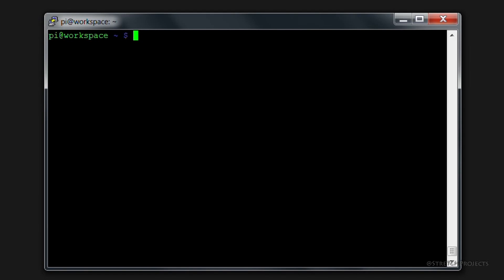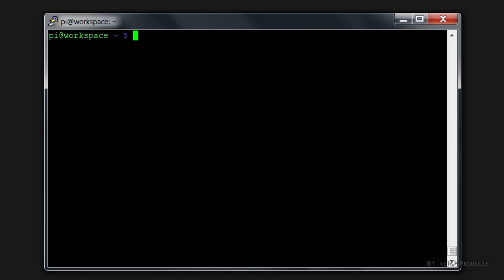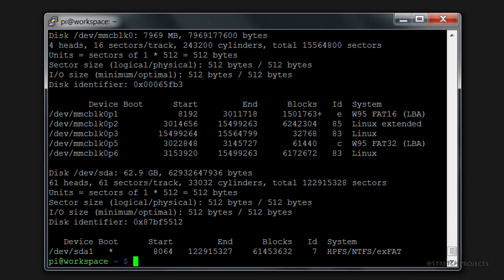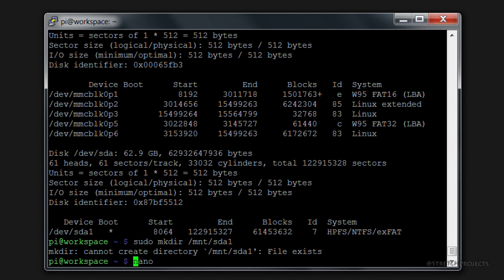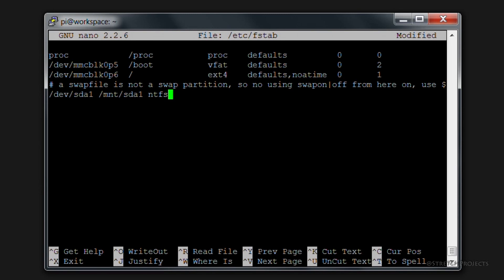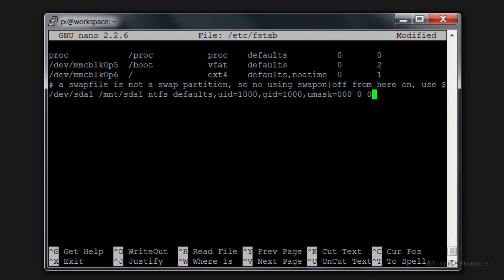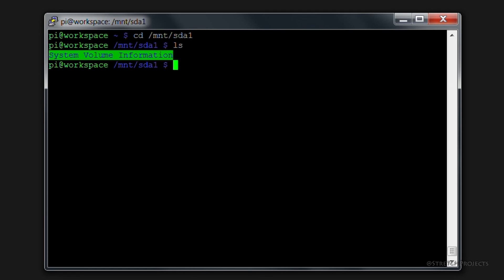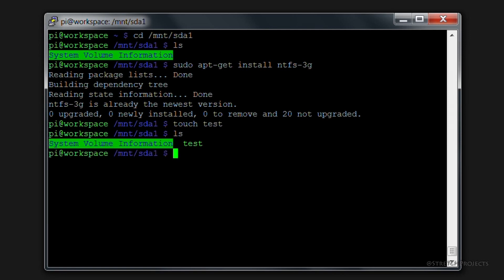Connect a USB drive to your Raspberry Pi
How to connect and access a USB thumb drive from your Raspberry Pi